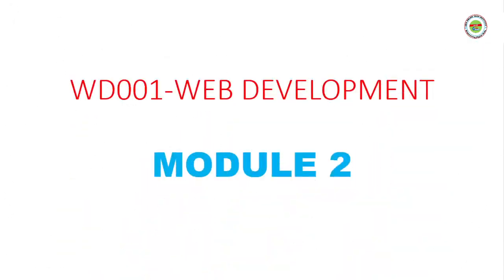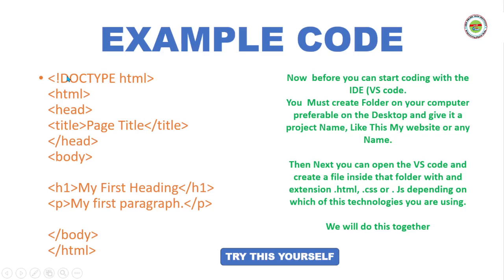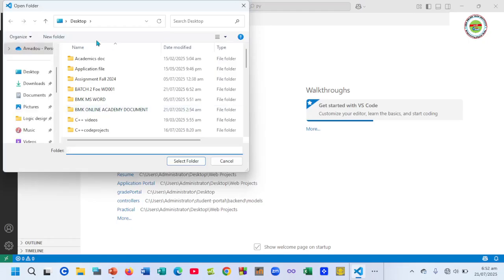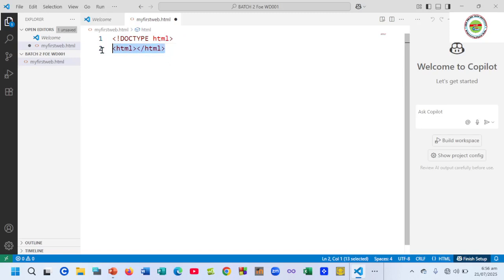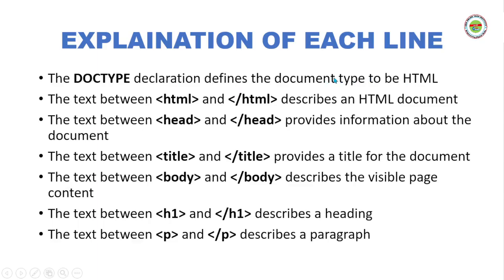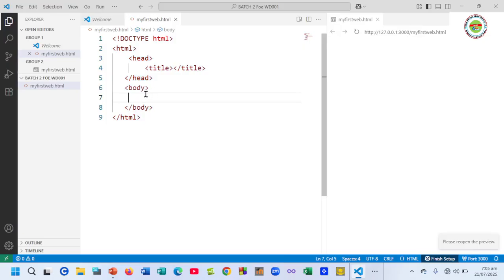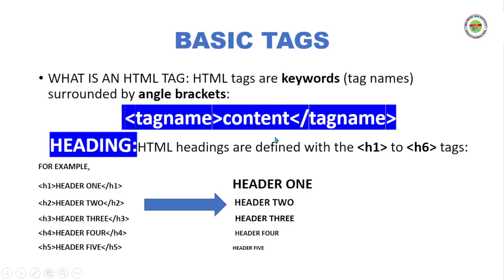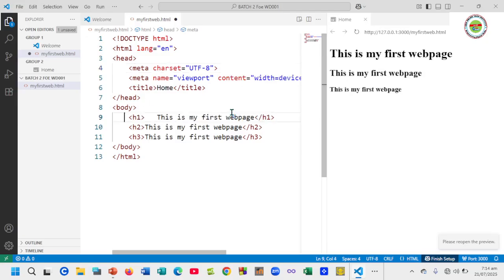Wd001 M2 Part A1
Web Development Course for Beginners (Learn HTML,CSS, Js and WordPress Websites)